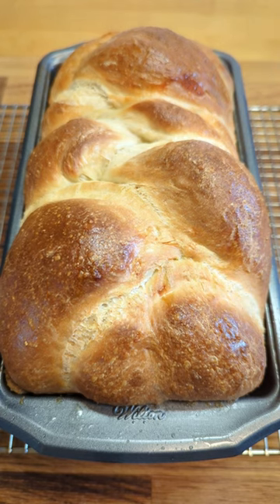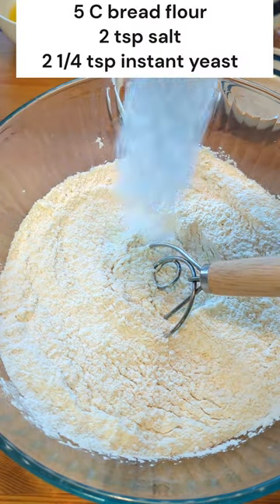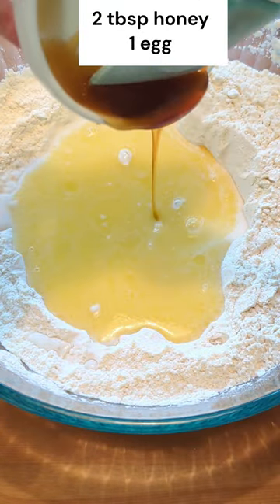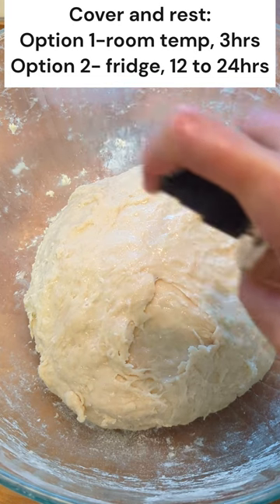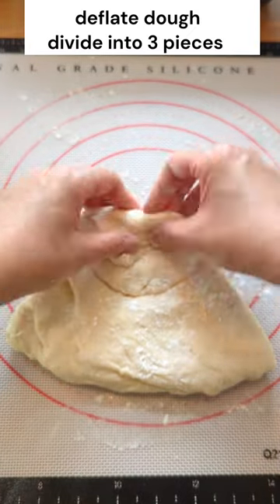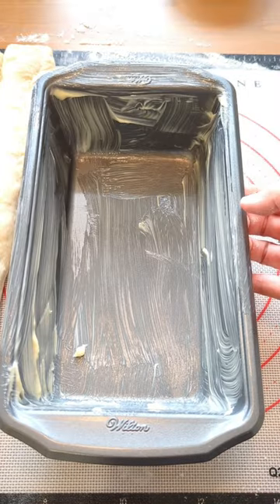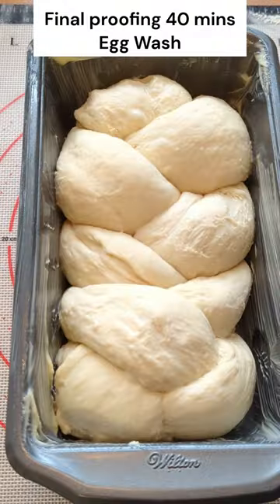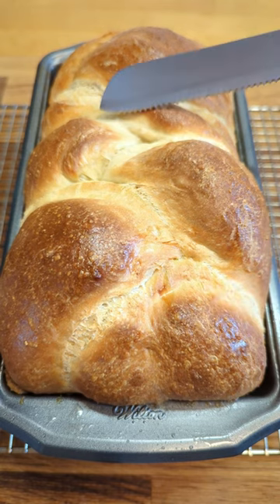Soft, Lightly Sweet, Rich Brioche Bread, No Knead!! # shorts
This is lighter version of brioche bread that makes perfect sandwiches and French toasts.  It is also so yummy as it is and with butter and jam.  Happy Baking!

Ingredients
5C or 600 grams bread flour
12g (2 tsp) kosher salt
1 packet (2 1/4 tsp) instant yeast
30 grams (2 tbsp) honey
1 C water, warm
1 Large egg
2/3 cup milk, warm
4 tablespoons melted and cooled butter

for the egg wash: 1 egg beaten with 1 tablespoon water

Instructions
1. Combine and whisk bread flour, salt, and Instant yeast
2. Make a well in the center and add warm milk, melted /cooled butter, honey, and beaten egg.
3. stir with a spatula till you have a dough ball. If too wet, add a couple of handful of flour
4. Add some oil and rub to coat
5. Option 1 -Cover bowl and let rise in a warm area  for 2 to 3 hours or until doubled. Option 2- stick bowl in the refrigerator  and let it rise overnight, up to 24 hours.
6. flour your work surface, deflate dough and  divide into 3 pieces.
7. Roll each piece to a rope
8. Let rise until the rolls puff and feel light to touch — 30-45 minutes roughly.  Preheat the oven to 425ºF.
9.Brush rolls with egg wash. Bake 15 to 20 minutes or until golden all around( I baked for 18 mins). 10. Transfer rolls to wire rack to cool completely.
11. Enjoy!!